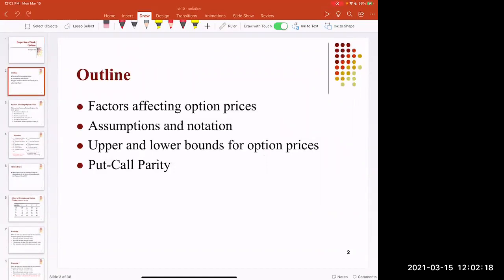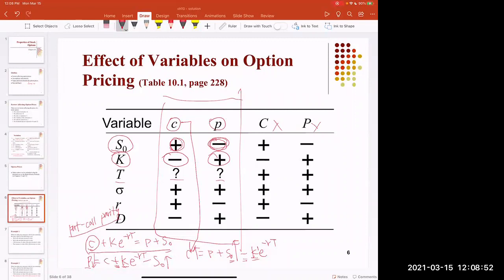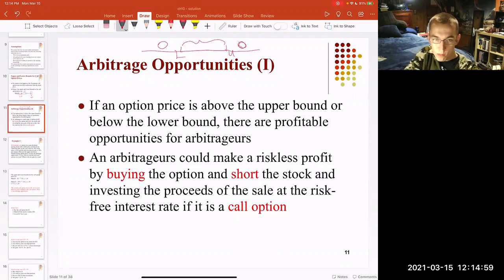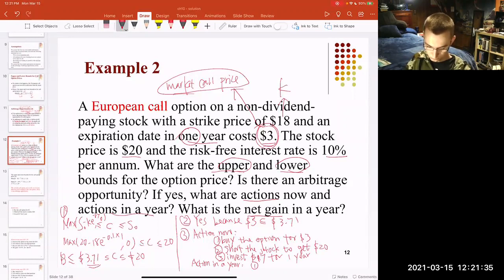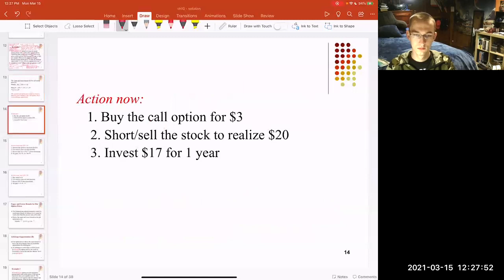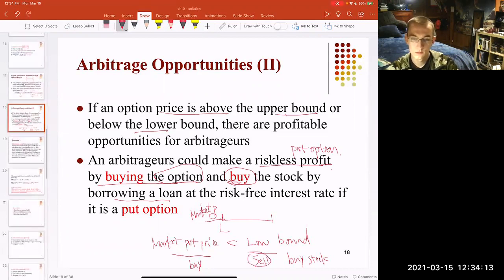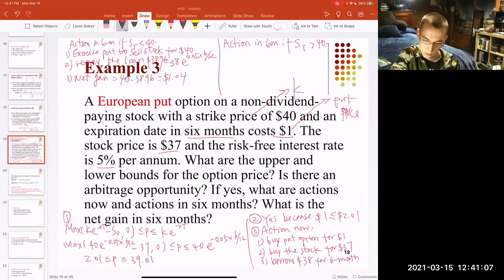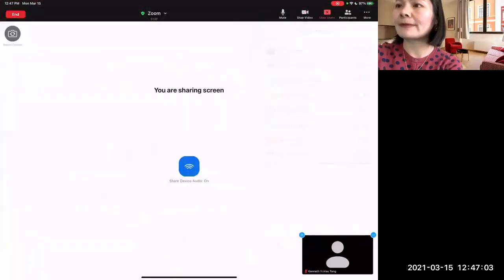FIN485 Chapter 10 - Part 1